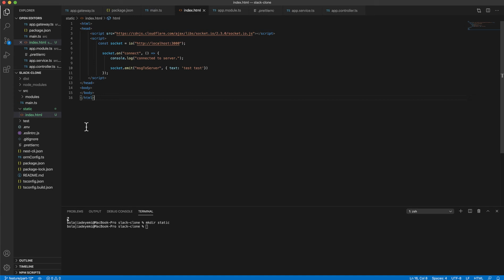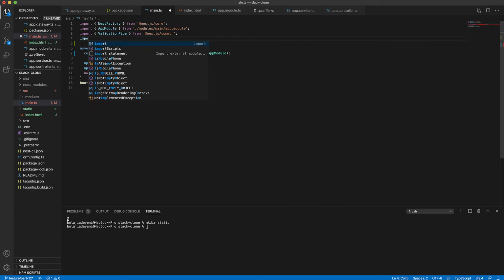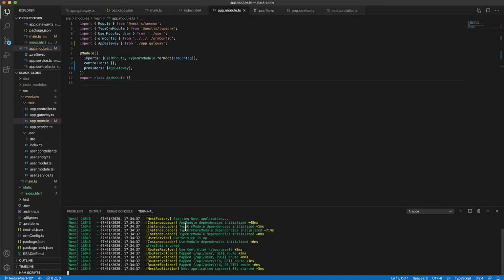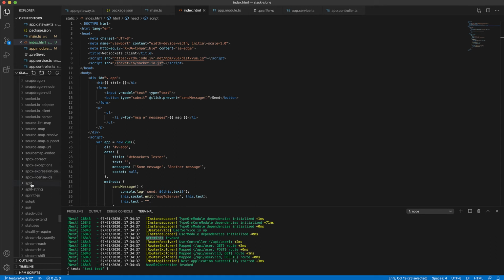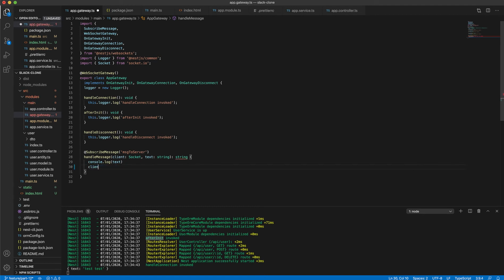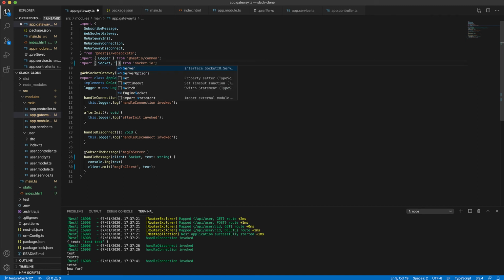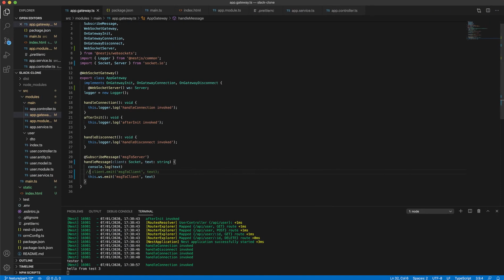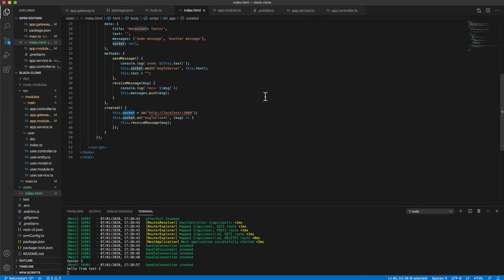Live Coding — Build a Slack Clone! Part-13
For this video, we create basic client and server communication with the WebSocket server we created in the previous video.